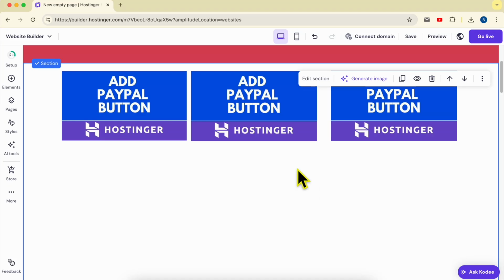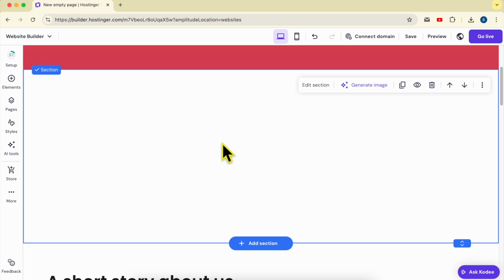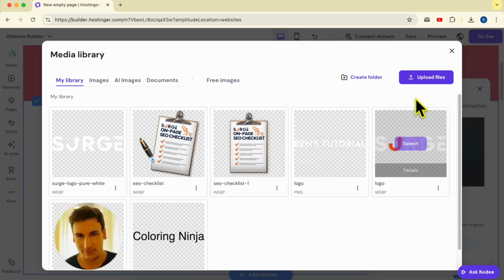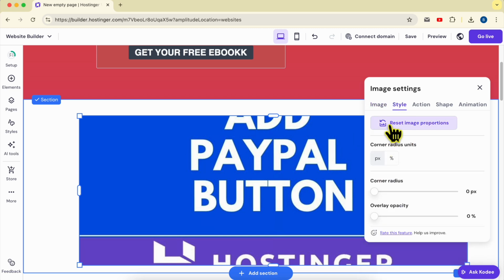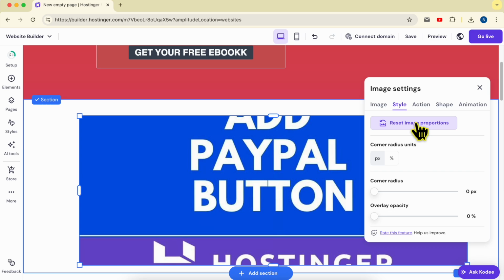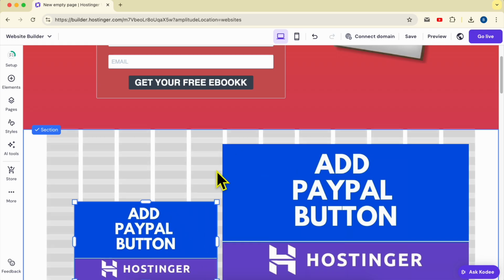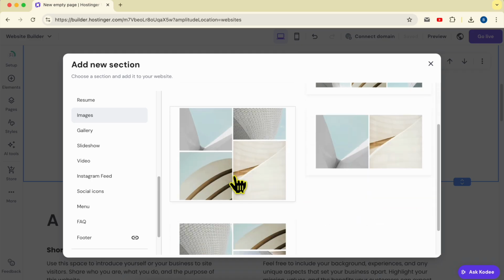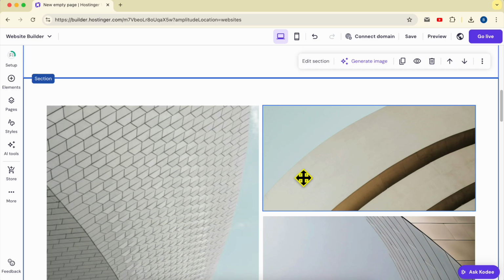How To Add Images In Hostinger Website Builder | Hostinger Image Tutorial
Learn how to add images in Hostinger Website Builder step by step! In this Hostinger image tutorial, I show you how to upload, replace, resize, and duplicate images on your Hostinger website easily. Adding images in Hostinger website builder has never been simpler. Watch this Hostinger image tutorial to master adding images, using image sections, editing image settings, and optimizing your website visuals.

In this video, I walk you through every detail: from logging into your Hostinger account, selecting the website to edit, to using drag-and-drop elements and pre-designed image templates. Learn how to replace default images, adjust proportions, and even use free images from Pexels to make your website look professional.

Get full access to my Hostinger Website Builder Masterclass today for free
. Learn advanced layout features, templates, menus, navigation, SEO, analytics, e-commerce setup, and much more. Start adding images and designing your perfect website with Hostinger now!